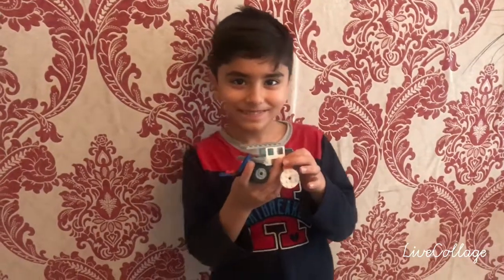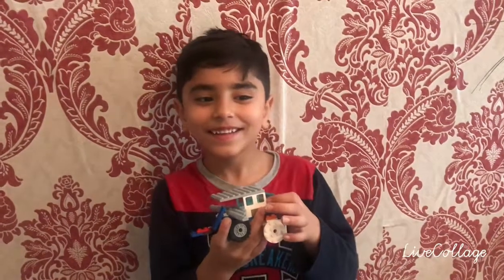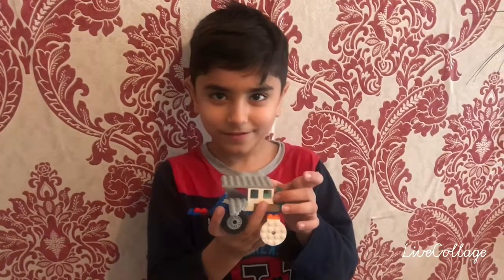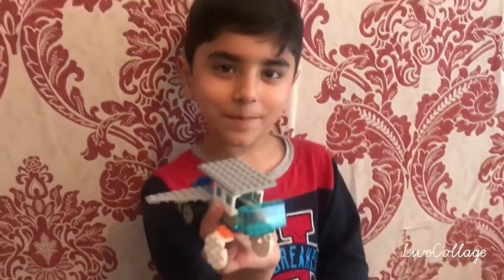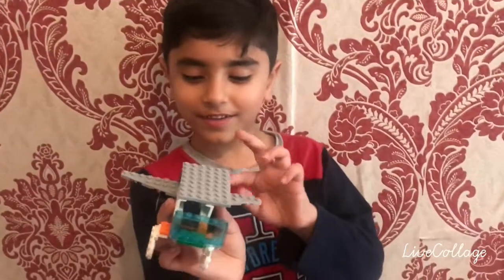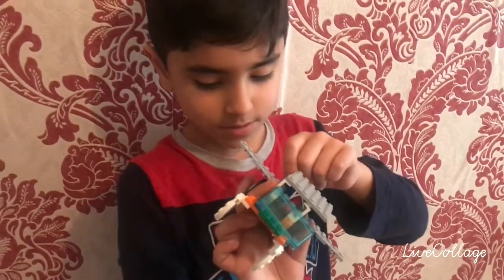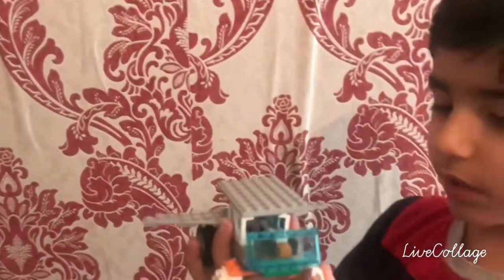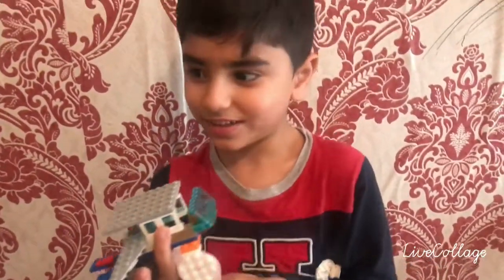Transformer Airplane Car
Siyam’s transformer Airplane Car